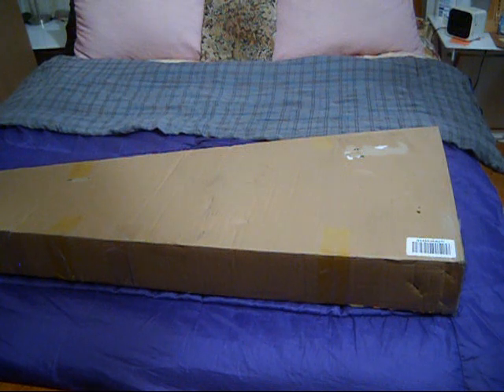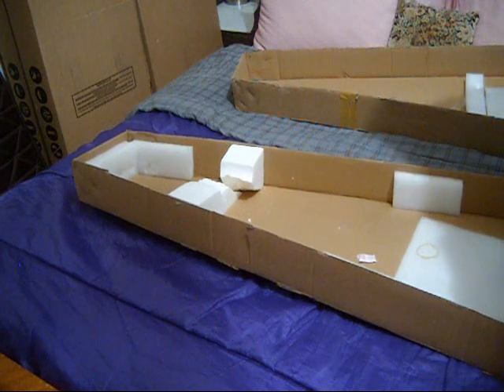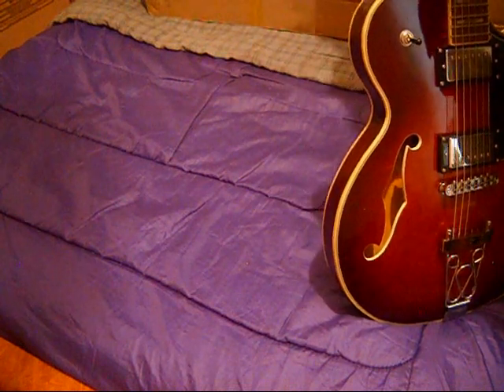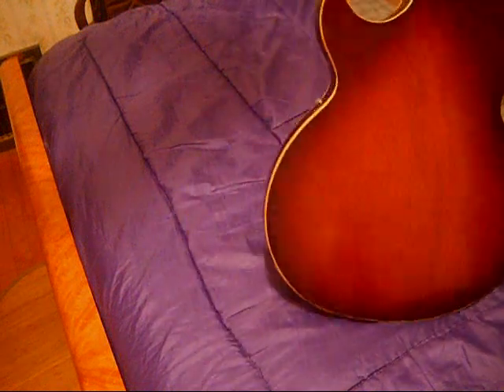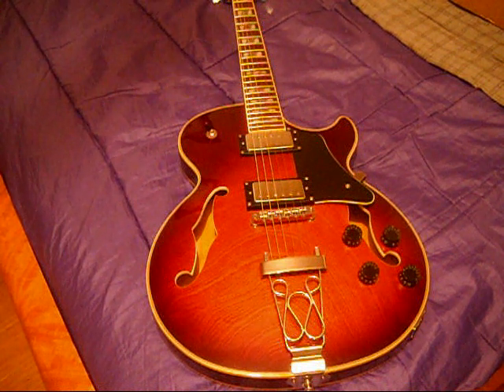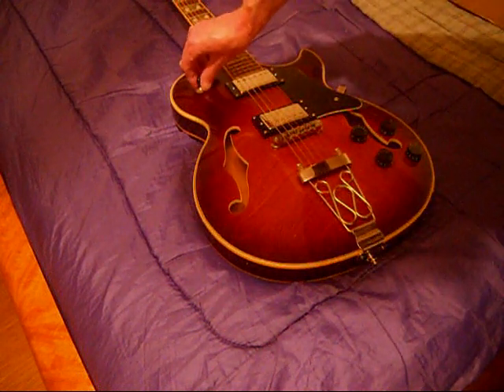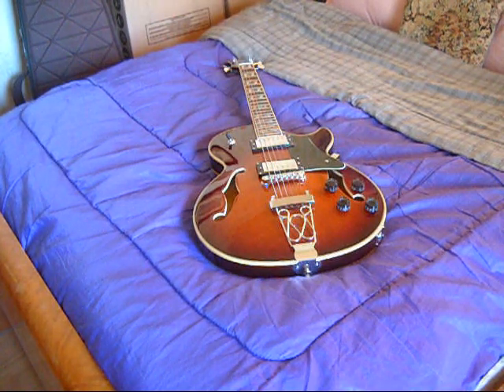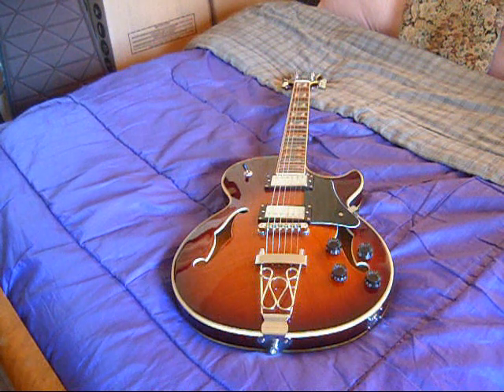Unboxing IYV IJZ 300 Guitar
Some are better than others (Read the reviews on Amazon) but if you get a good one, a very nice guitar. A few finish flaws (to be expected in this price range) but overall, good fit/finish/tone and playability make this a great choice for a 339-size semi-hollow-bodied guitar.